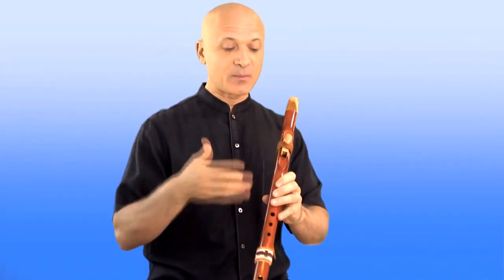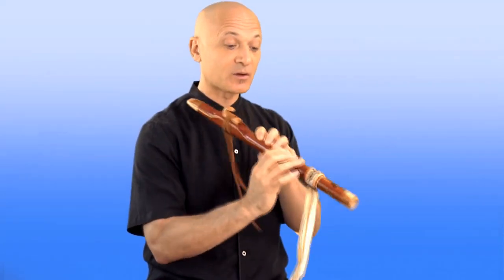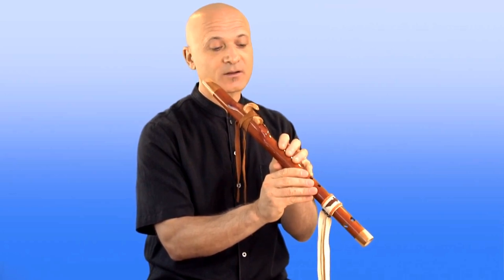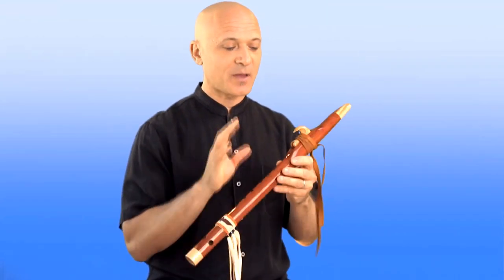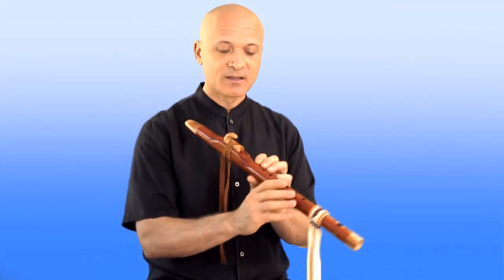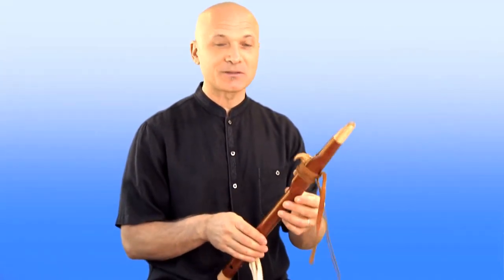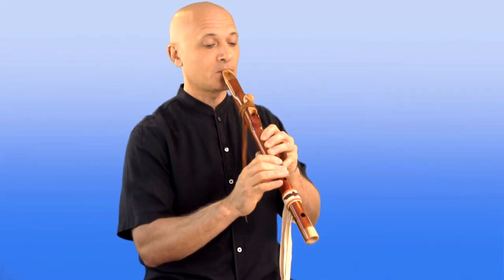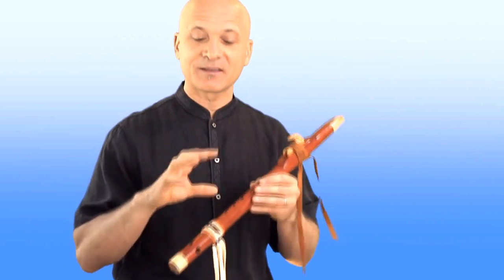Playing the NA Flute Lesson 5 (Steps and Leaps)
Flute Mastery DVD - Next Level Lessons

Native Flute Package, Complete with CDs and DVDs.